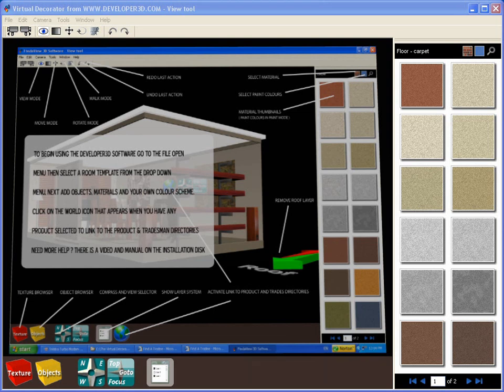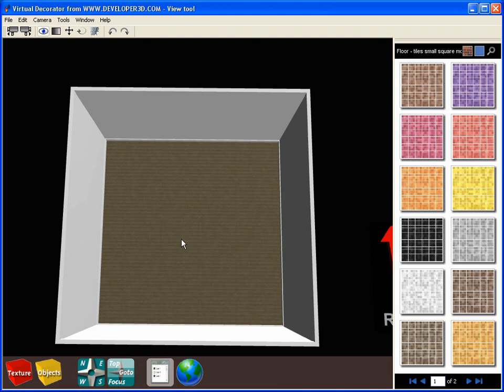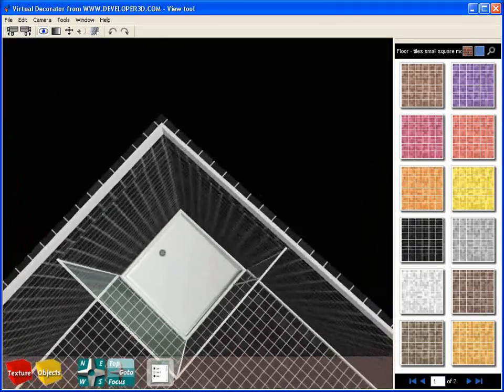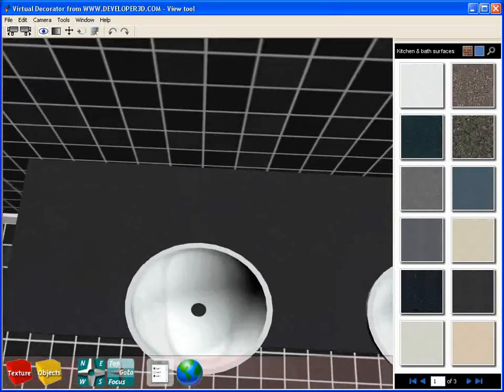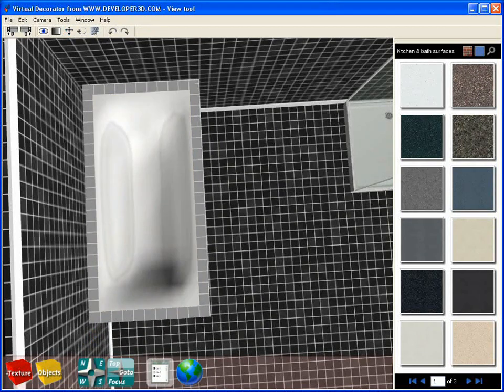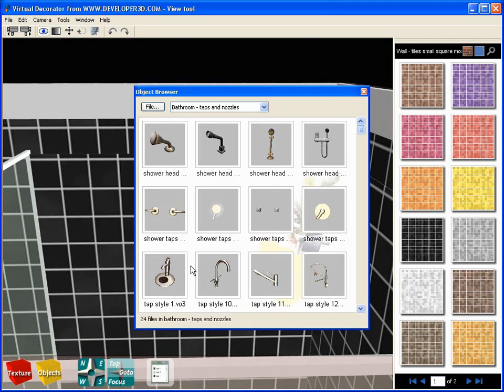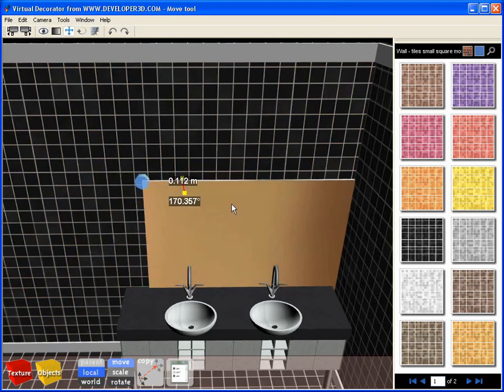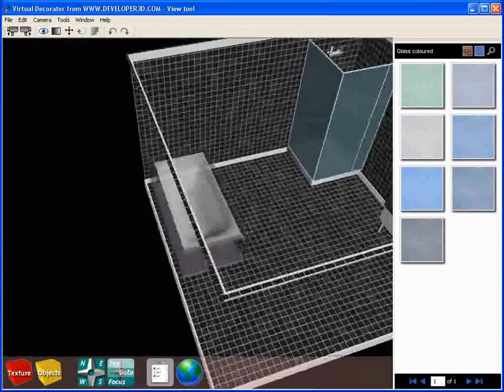Tutorial 3 - Home Design Software FREE at visualsupercomputing.com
Part 3 of a series of video based training tutorial for the Virtual Decorator Home Design Software from visualsupercomputing.com

This video covers some problems experinced by beginner users.

The basic version of the software is free If you like what you see we are currently seeking expressions of interest from distributers and business partners around the world.